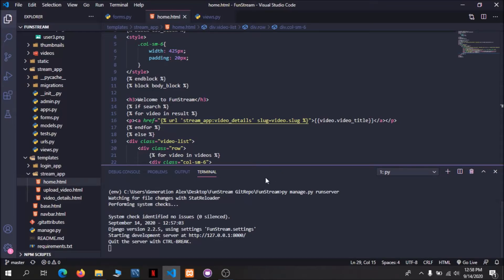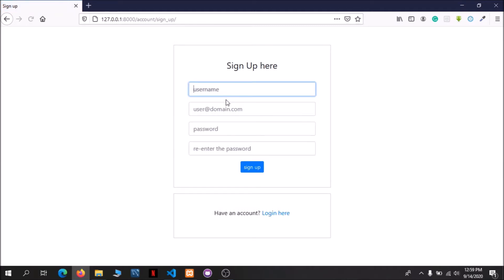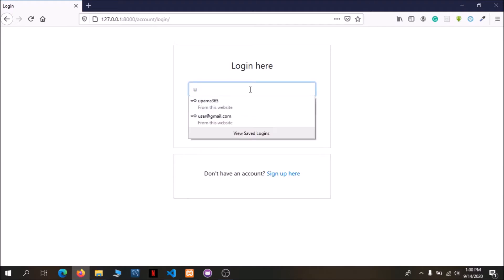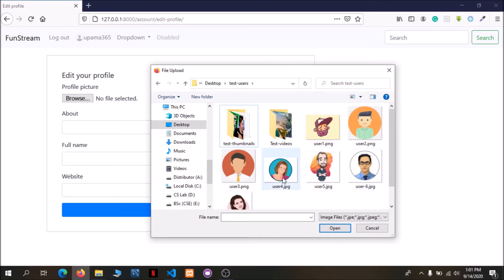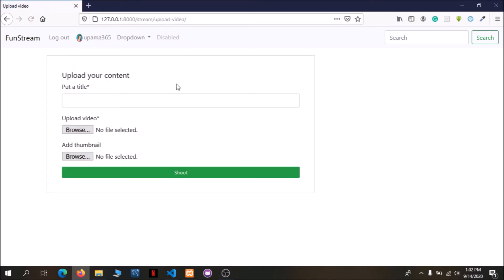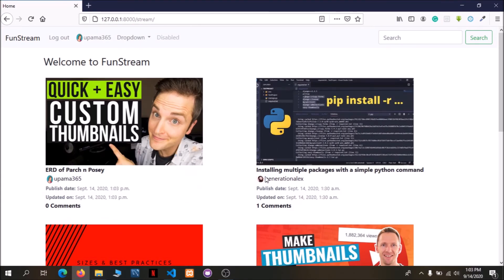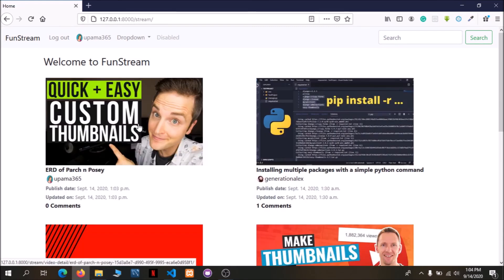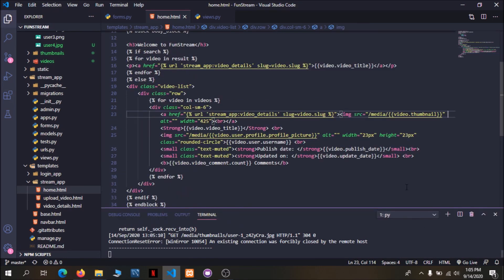YouTube Clone Project Showcasing | Django Framework